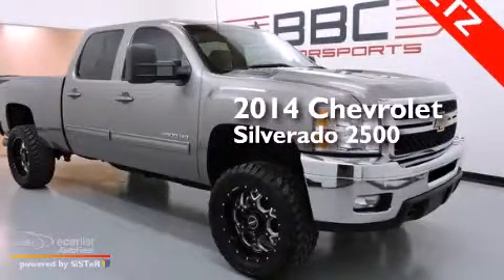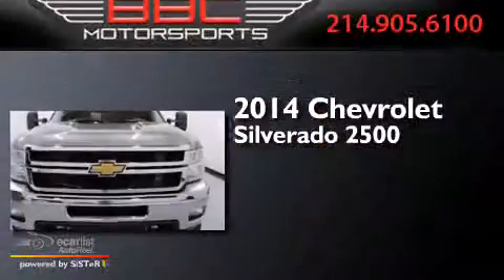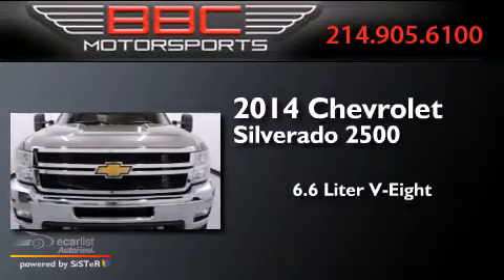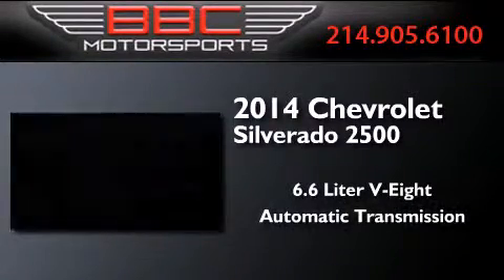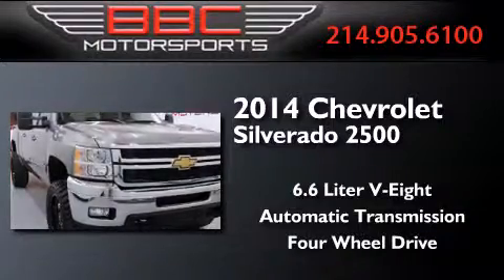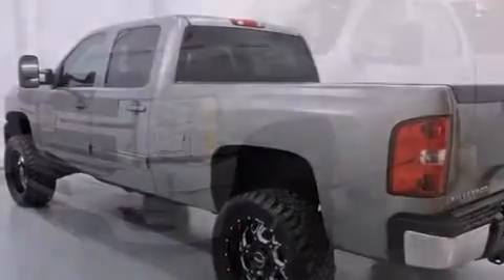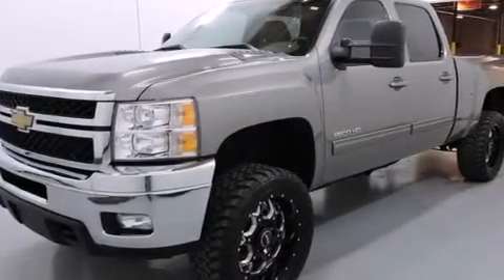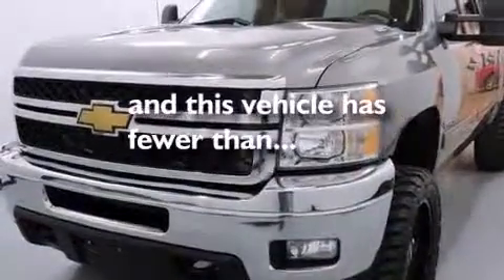Preowned 2014 Chevrolet Silverado 2500HD Dallas TX 75207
We have been honored to serve the Dallas TX area , we promise that your experience at our dealership will exceed your expectations ! Year : 2014 Make : Chevrolet Model : Silverado 2500HD Engine : Duramax 6.6L Turbo Diesel V8 B20-Diesel Compatible Engine Trans . : Automatic Miles : 15,206 BBC Motorsports 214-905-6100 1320 Chemical Suite B-2 Dallas , TX 75207